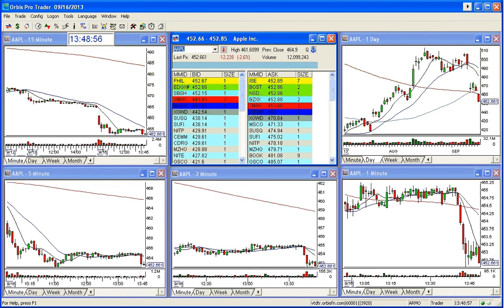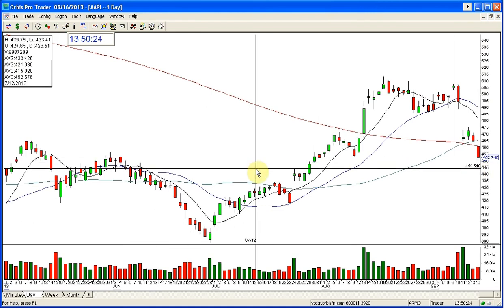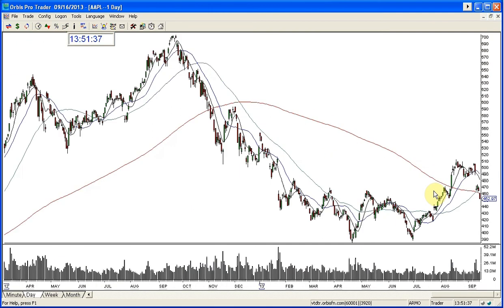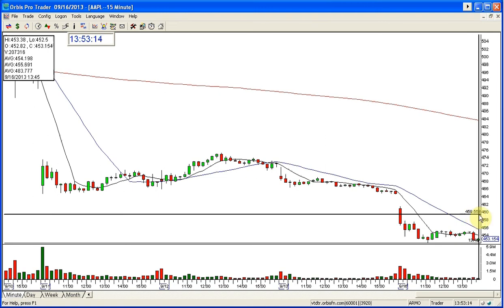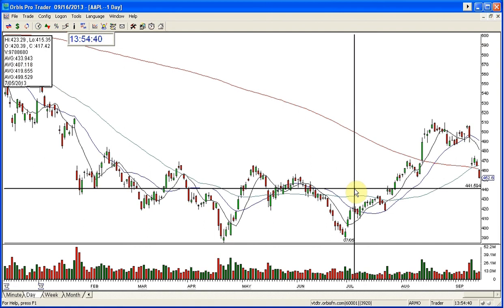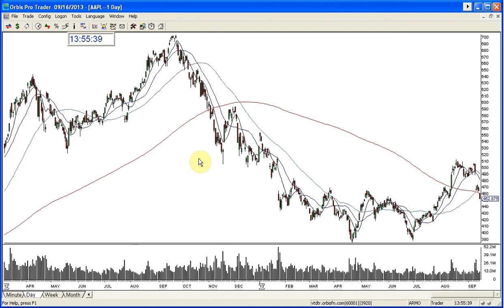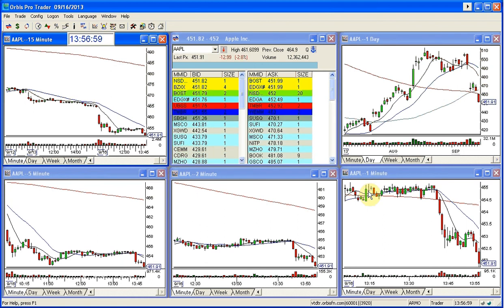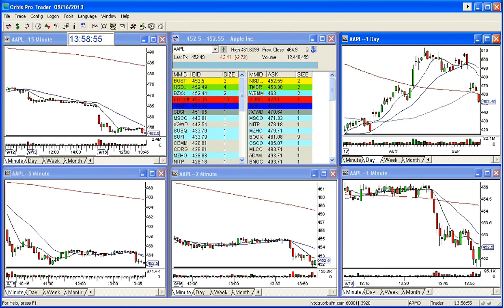AAPL GOLDEN GAP 9 16 2013